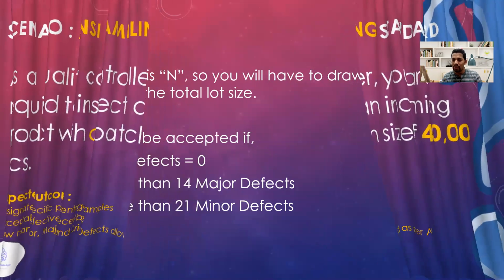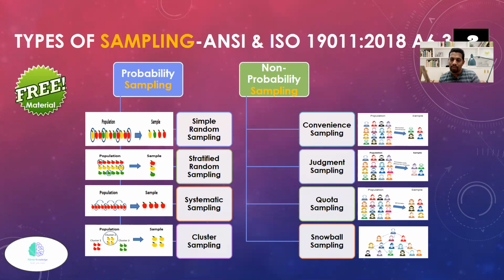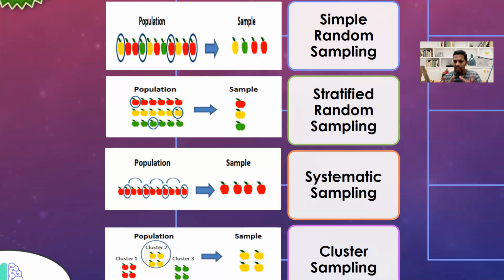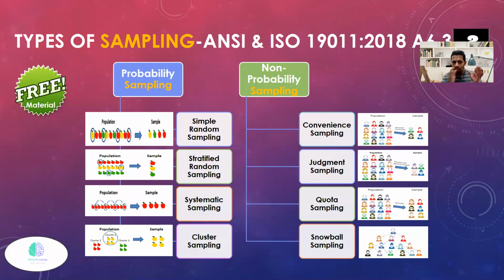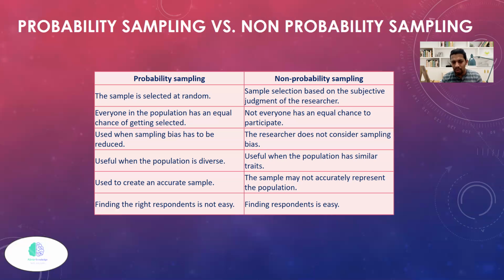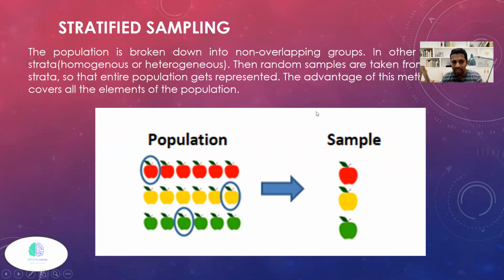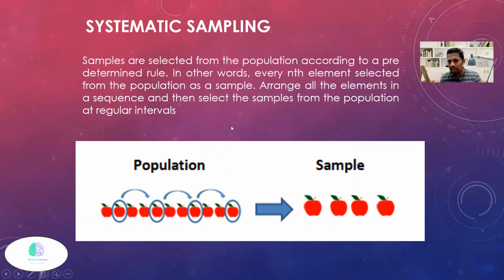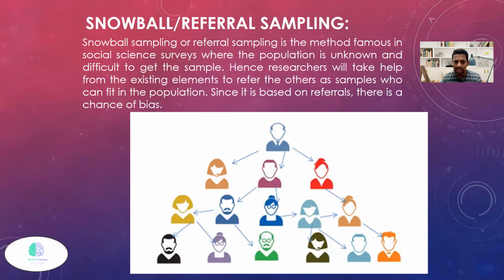Sampling: Sampling & its Types | Simple Random, Stratified, Systematic Cluster, Judgement, Quota|HD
Part 2 is based on Type of Samplings, Probability Sampling & Non-Probability Sampling, commennts if you need this material and please follow quick snippets:
Probability Sampling
1.Simple Random Sampling
2.Stratified Random Sampling
3.Systematic Sampling
4.Cluster Sampling
Non-Probability Sampling
1.Convenience Sampling
2.Judgment Sampling
3.Quota Sampling
4.Snowball Sampling